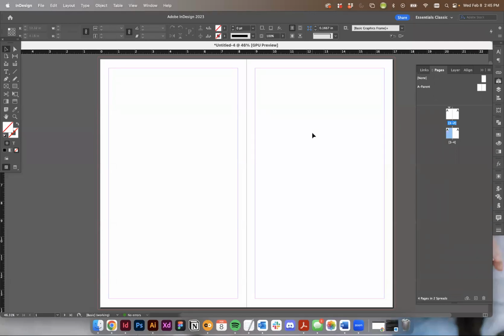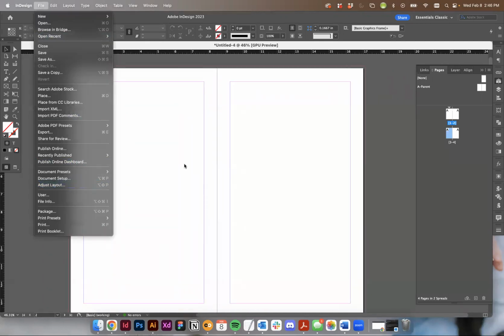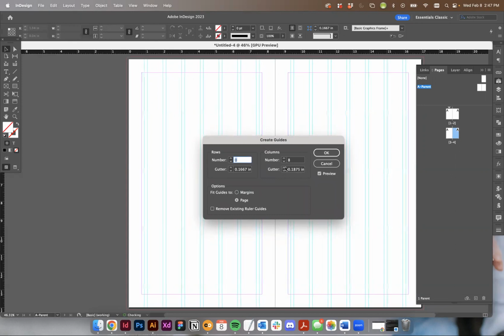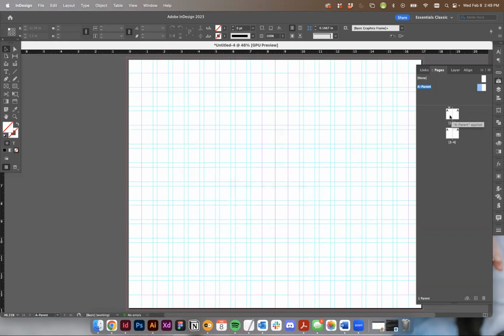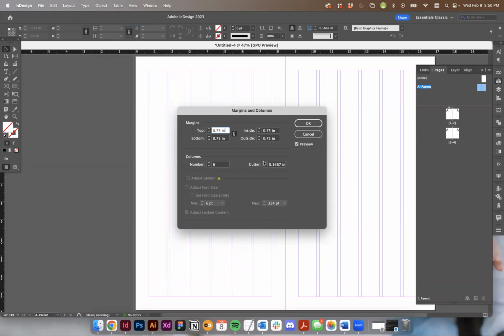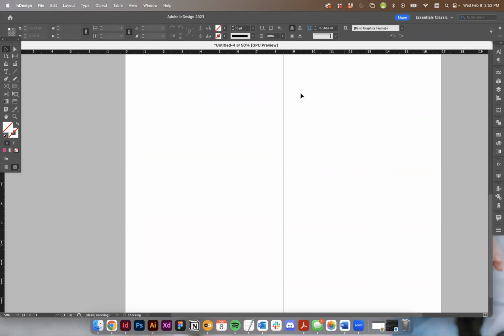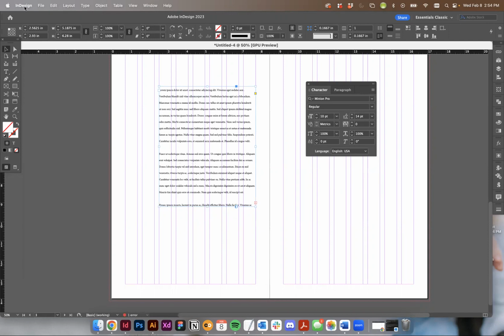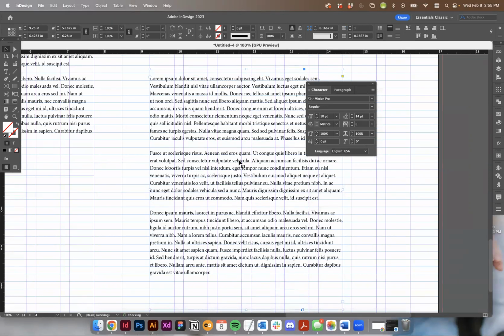InDesign Margins & Grids